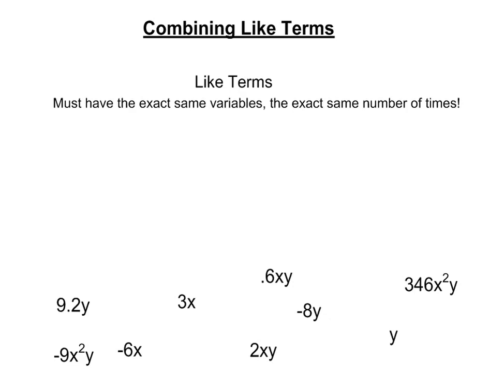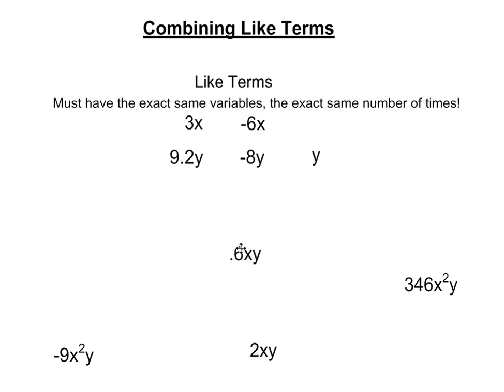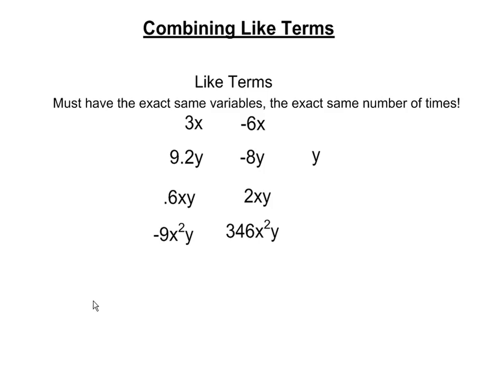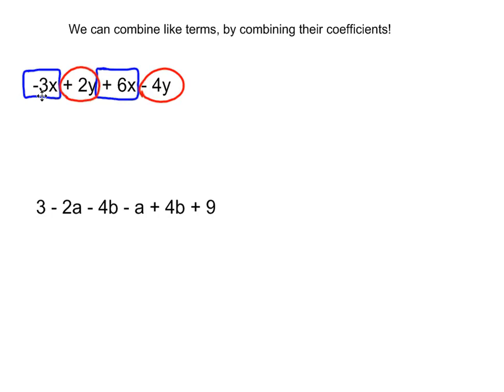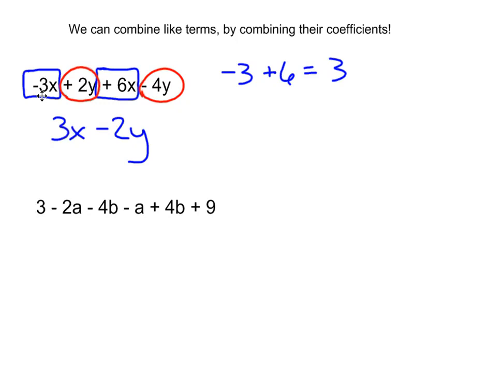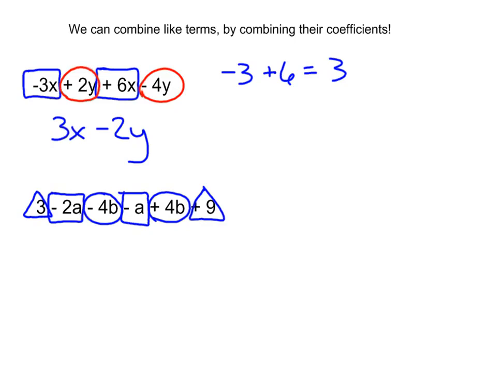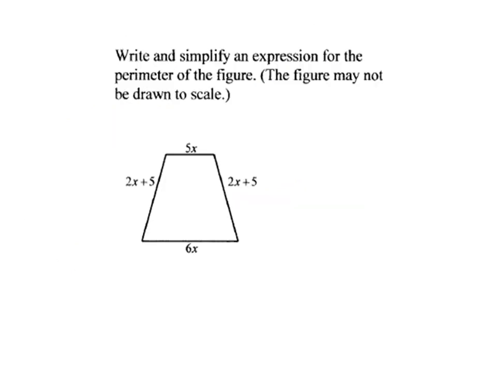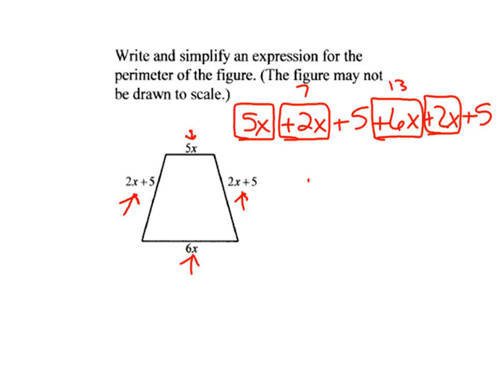Combining Like Terms